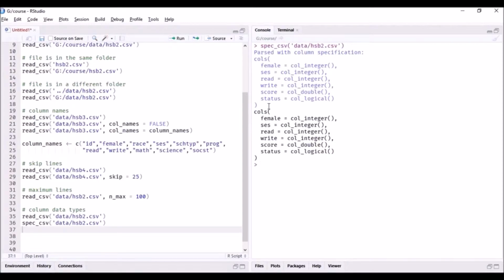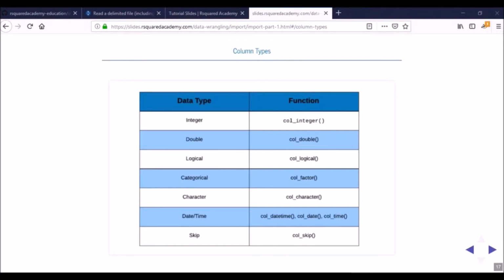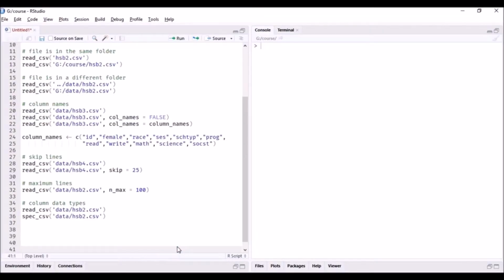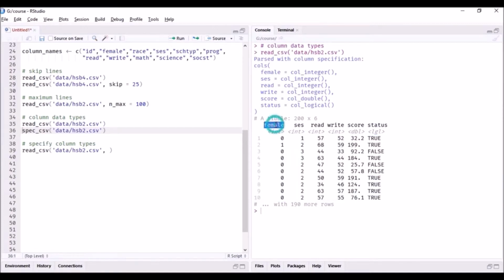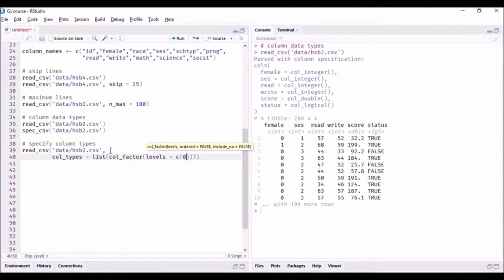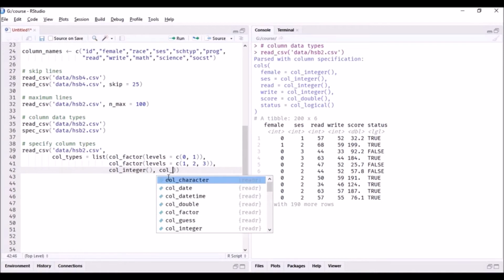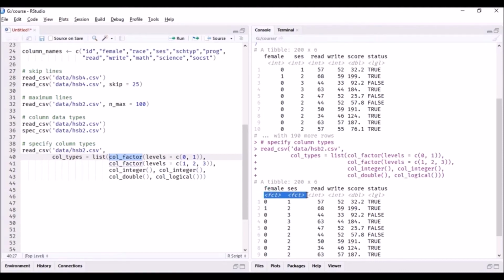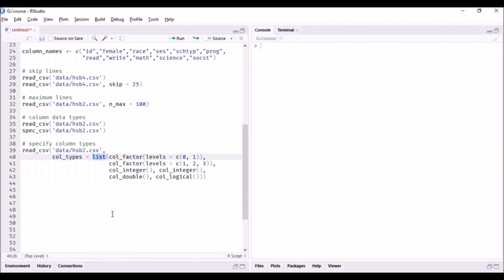Import Data into R - Learn to specify column data types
In this tutorial, you will learn to specify the data types of the columns while reading data.